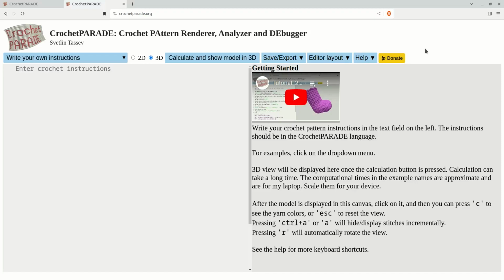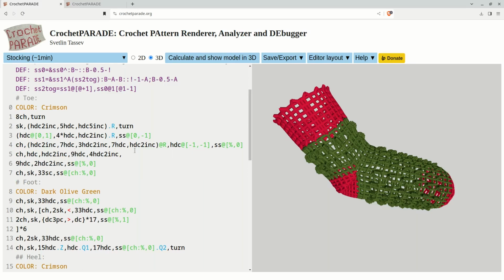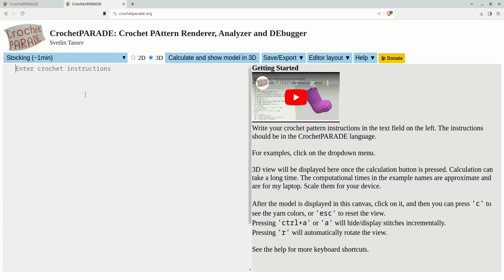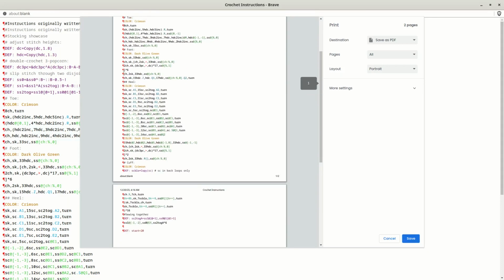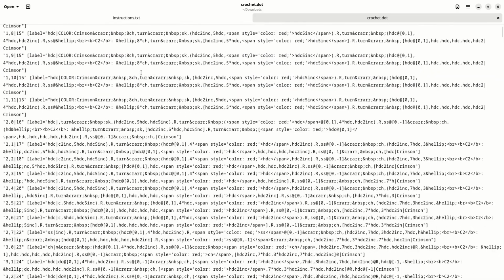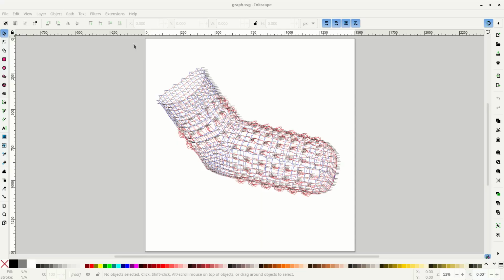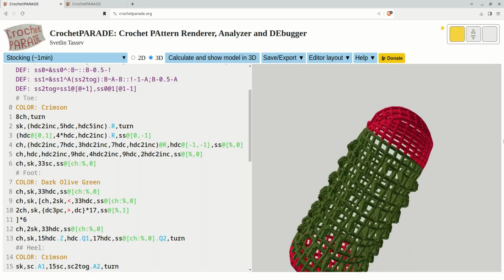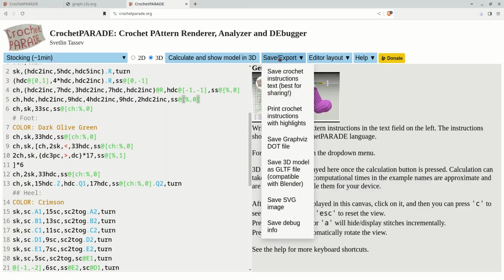Tutorial: 2D/3D Crochet Patterns with CrochetPARADE (Part 5: Export, share, create crochet diagrams)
In this tutorial, I'll show you the different export options available on the CrochetPARADE platform. You'll learn about the various ways you can share your project. Additionally, I'll show you how to generate crochet diagrams for crochet projects even in 3 dimensions.